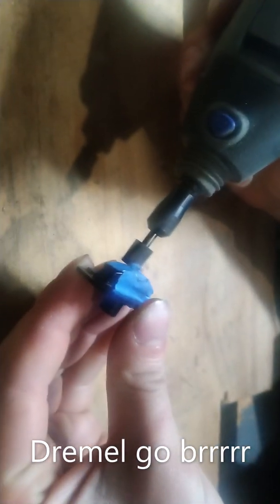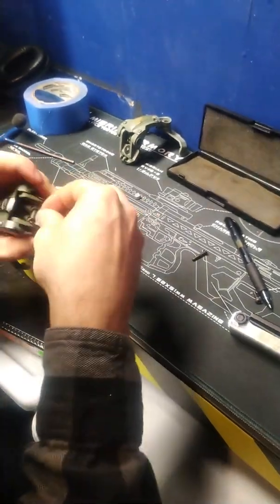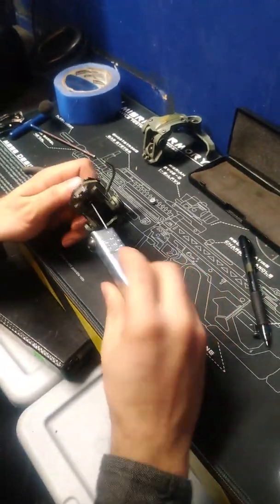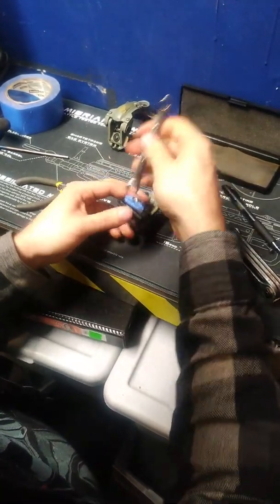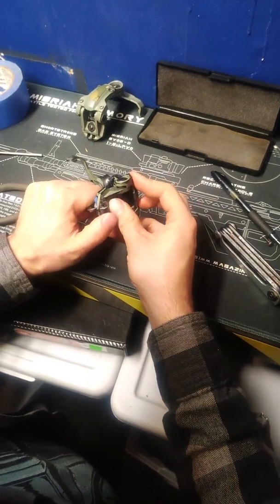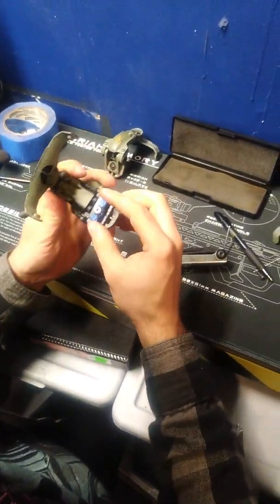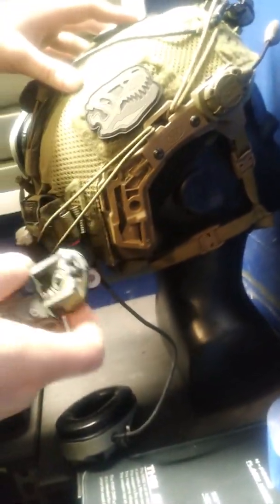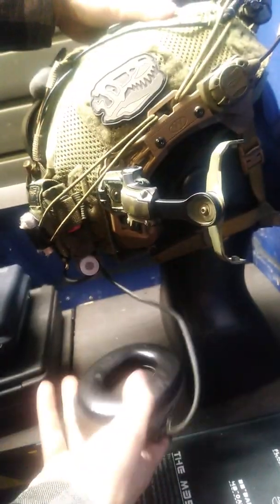Team Wendy Amp Arm Adapter Mod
A video going through the modification to the TW Amp arm adapter

Thanks to @david_hartz on Instagram for this idea.

Seems to work really well so far. Well see if the adapters last longer with that extra support in there